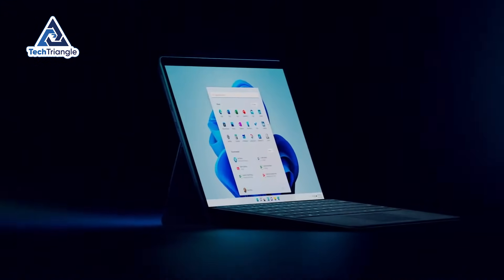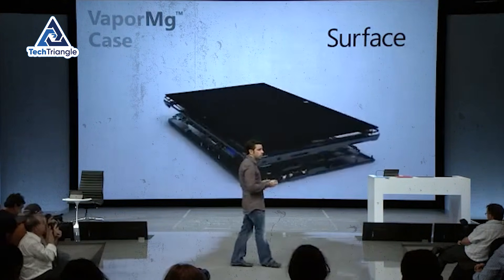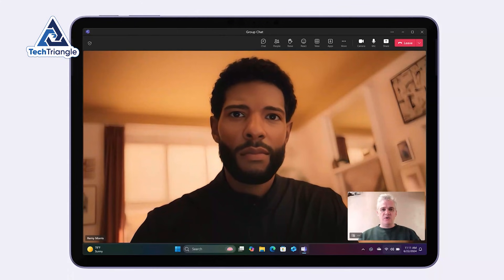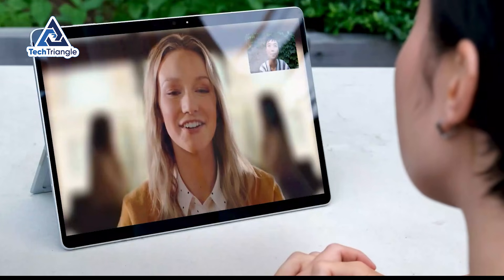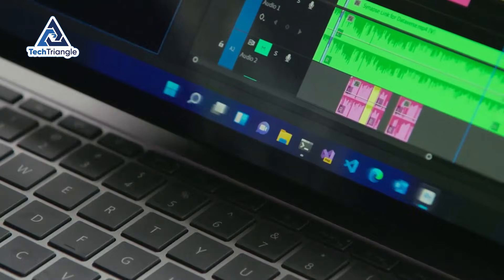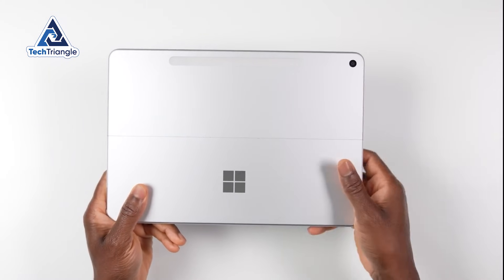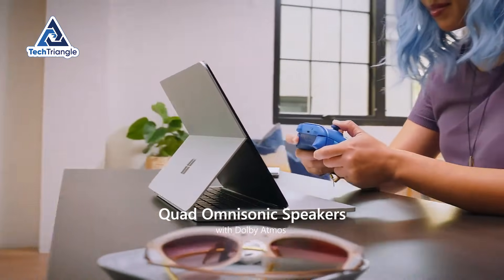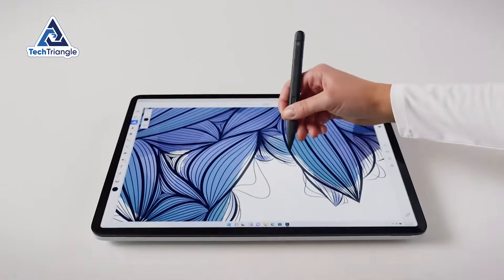Don't Buy an iPad Pro in 2026 (Here's Why!)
Is the new Surface Pro 12-inch finally the "iPad Pro Killer" we've been waiting for? After 3 weeks of brutally stress-testing the new $799 Surface Pro (Snapdragon X Plus), the results completely changed my mind.

In this review, I put Microsoft's latest fanless tablet against the iPad Pro M4 and the MacBook Air. We uncover the truth about the new ARM processor, the thermal performance that "scared" me, and whether Windows on ARM is finally ready for creative professionals.

Get the Surface Pro 12 and other devices here:

Microsoft Surface Pro 12

Surface Slim Pen 2

Surface Pro Keyboard

Surface Pro Case

Surface Pro Screen Protector

Check Latest Price Of M5 Ipad Pro

IN THIS VIDEO:

The Thermal Miracle: How Microsoft achieved zero fan noise and cool temps.

Snapdragon X Plus vs. Apple M4: The honest performance benchmarks.

The "Brutal Truth": App compatibility, storage speeds, and hidden costs.

The Verdict: Does this actually replace your laptop?

Detailed Specs & Comparisons: We test Lightroom Classic, 4K streaming, and multitasking to answer one question: Is the Surface Pro 12-inch worth your money in 2025?

***Sometimes, we use some promotional and educational footage in our content. Own the footage and have reservations? Notify us via YouTube comments or email.